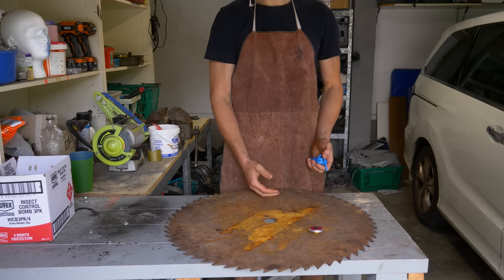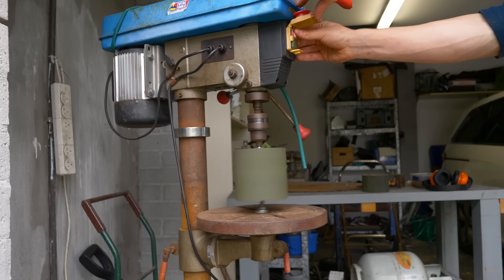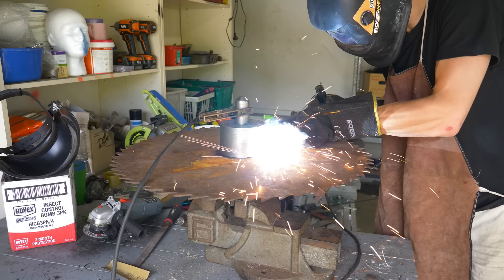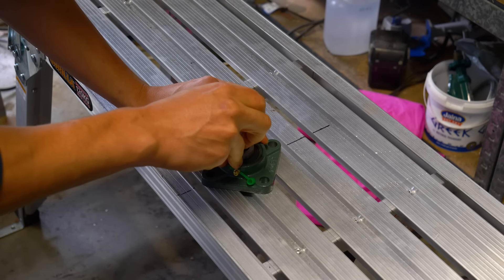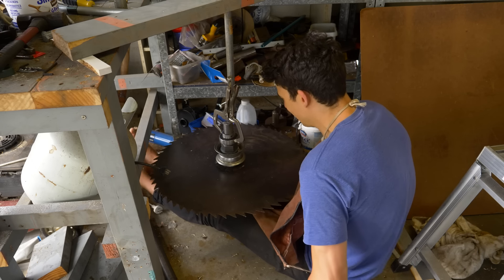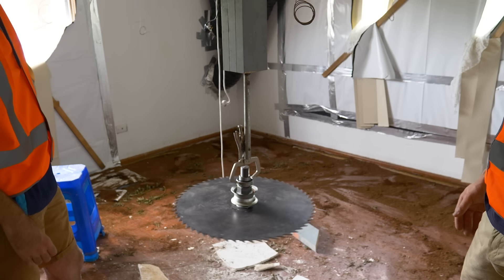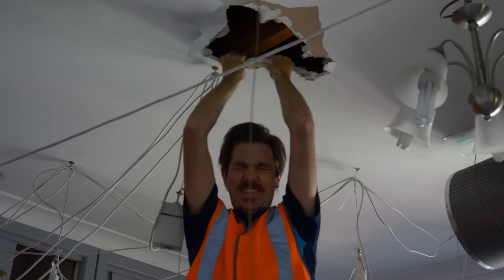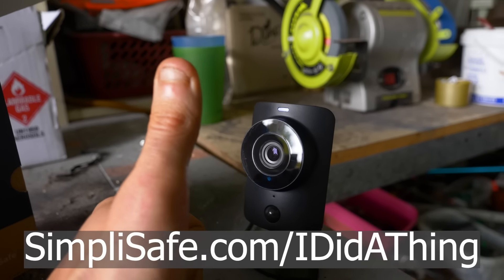Worlds Largest Beyblade Destroys A House!